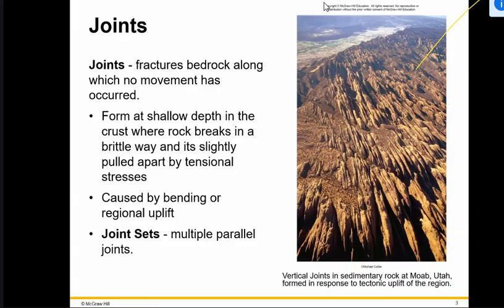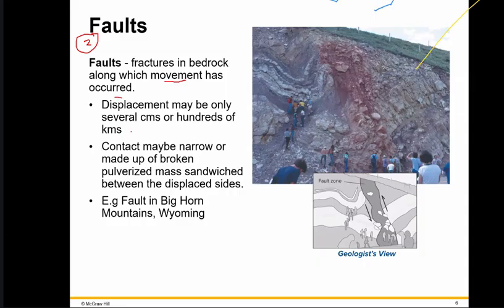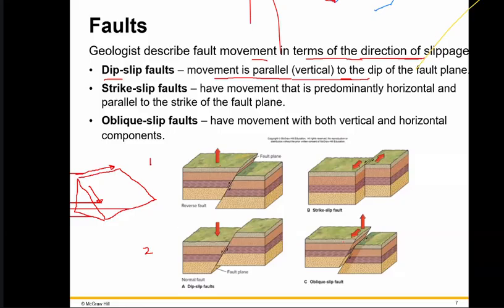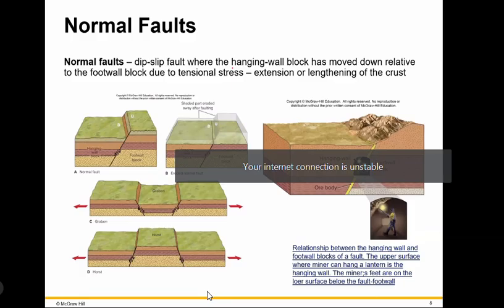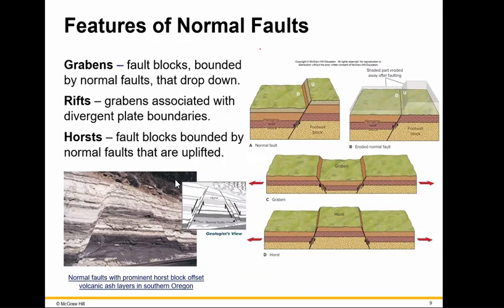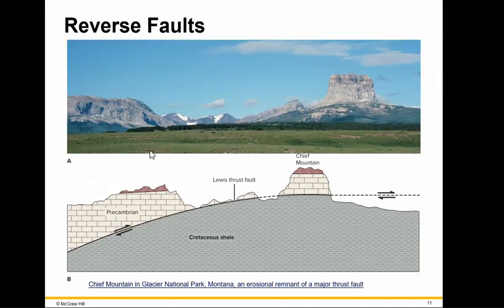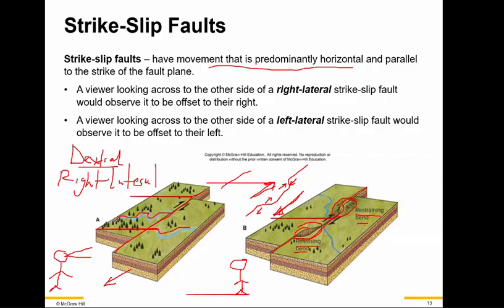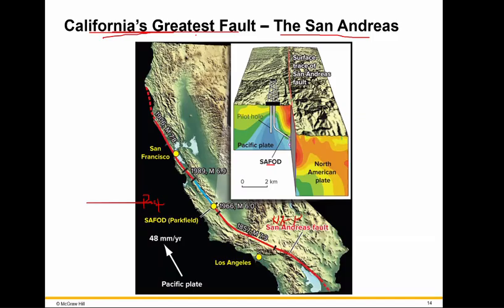GEY 210: FAULTS